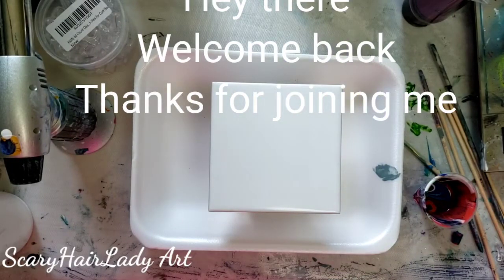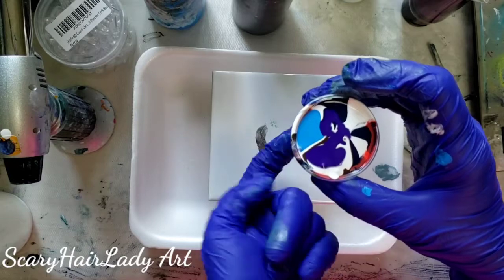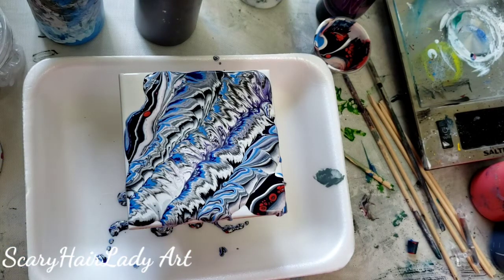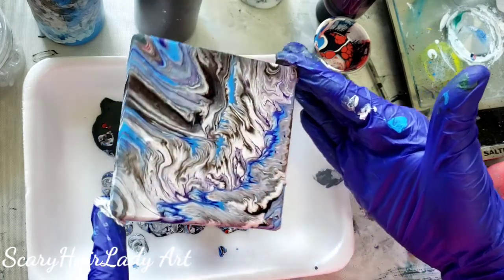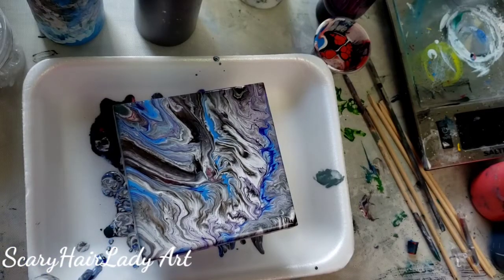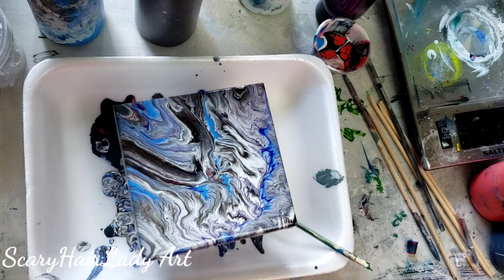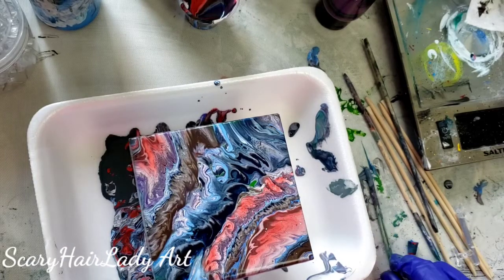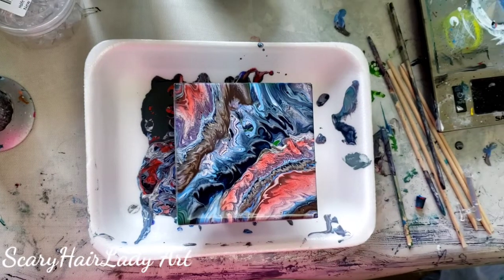#94 Acrylic Pour Coaster with Epoxy on 4x4 tile Dirty pour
ETSY - ART
ETSY - SEWING

8 Oz Plastic Squeeze Squirt Condiment Bottles (AMAZON)

*** ACRYLIC POURING ***
Cake Spinner ( AMAZON )
Cabochon (AMAZON )
Magnets (AMAZON )
Omelet turner spatula (AMAZON )
Rust-Oleum 2X Ultra Cover, 6 Pack, Flat White (AMAZON )
Silicone Measuring Cups for Resin (AMAZON )
500 Pack 3 OZ Clear Plastic Cups (AMAZON )
24 OZ. SQUEEZE BOTTLE (AMAZON )
Jumbo Push Pins (AMAZON )
30 ML MEDICINE CUPS (AMAZON)

cup turner -   (AMAZON )
Cup Turner  -   (AMAZON )
Respirator (AMAZON )
Self-Adhesive Cork Squares 4"X4" (AMAZON )
4 Pack Silicone Mats  -   (AMAZON )
STAINLESS STEEL STIRRERS (AMAZON )
UV Clear Epoxy Resin -    (AMAZON )
Stone Coat Countertops Epoxy (AMAZON )